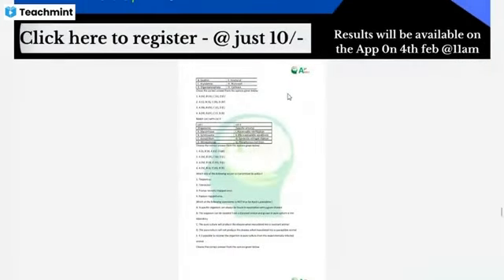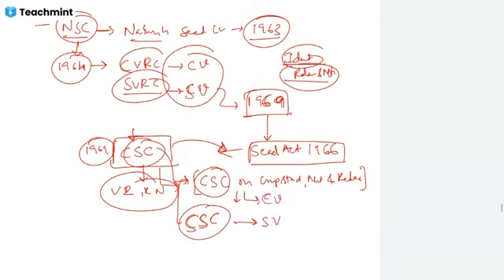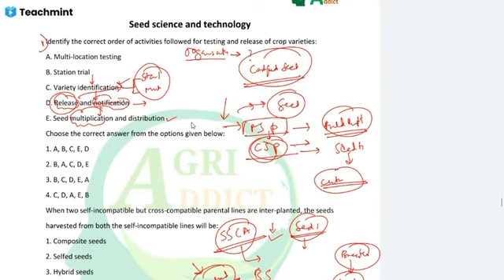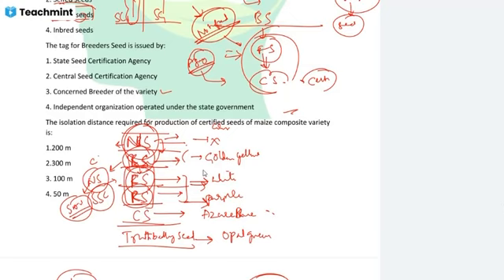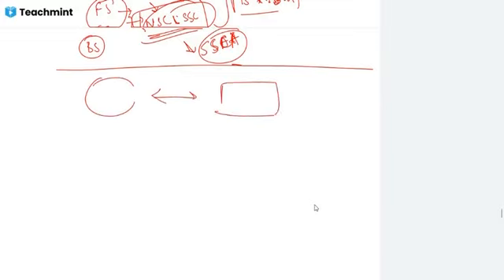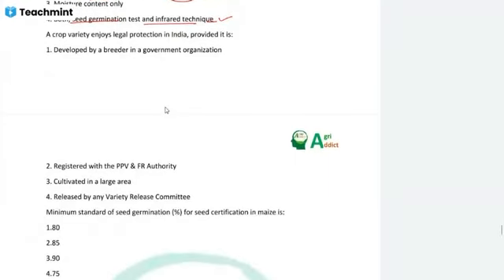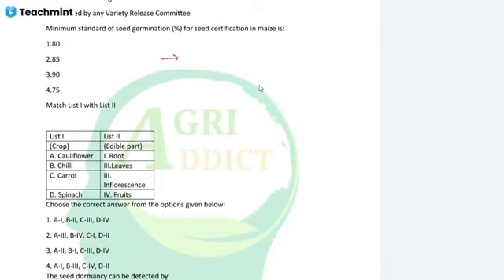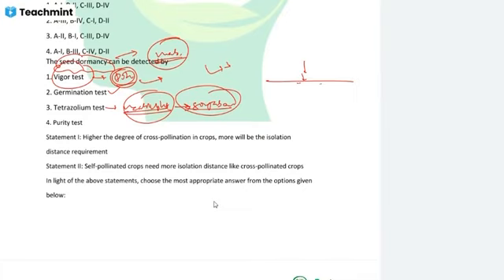ICAR JRF/PG 2020 Complete Paper discussion by Hariprasad Sir | Seed Science & Technology